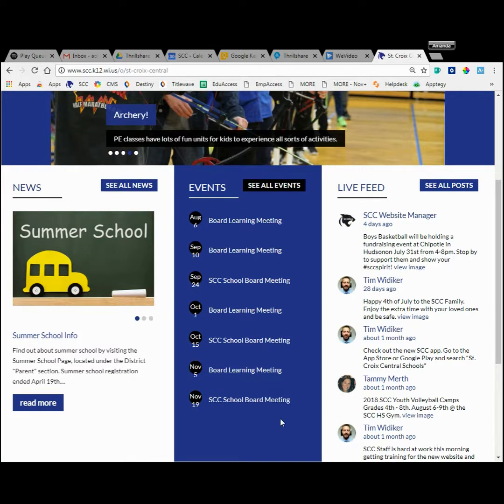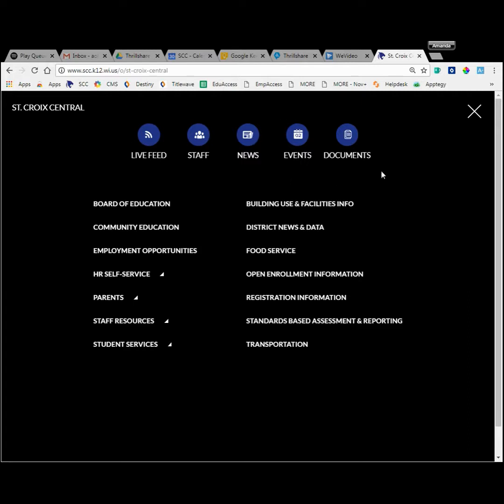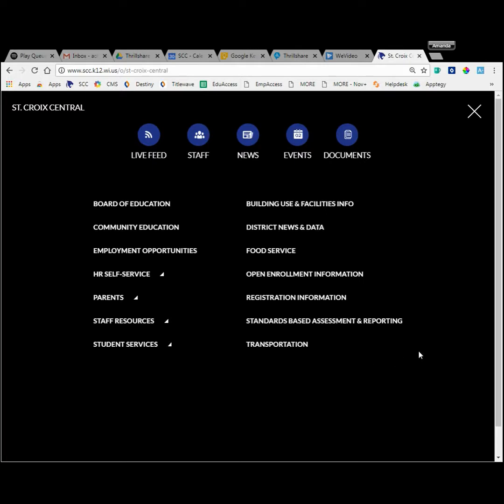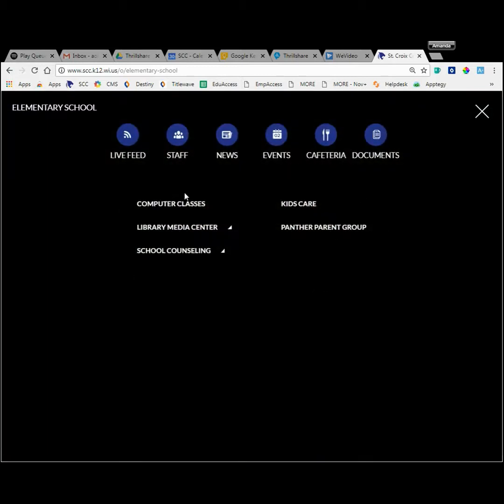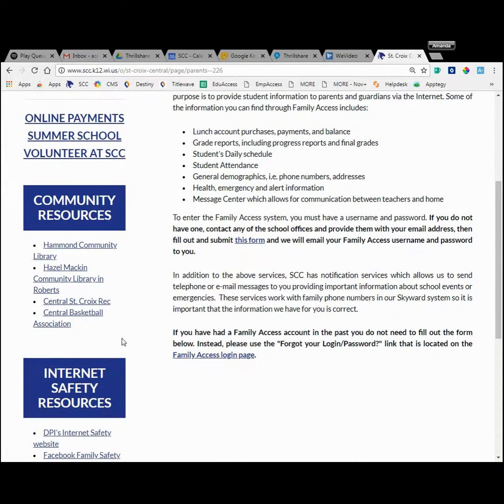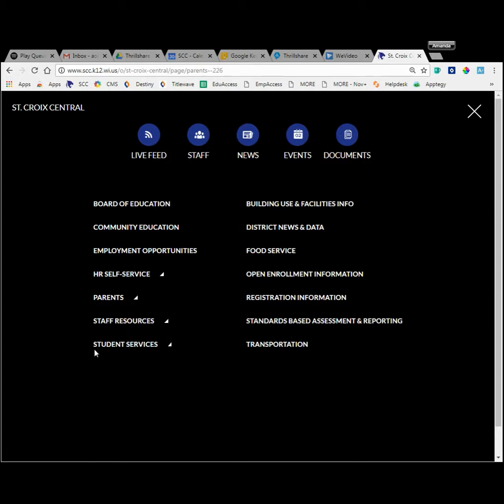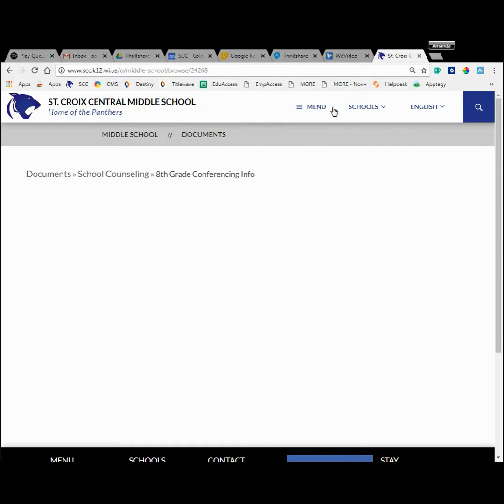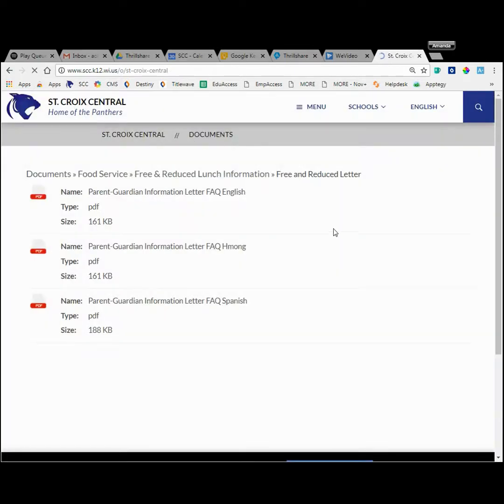Website Tour, July 2018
Get a tour of our new website with some tips about where things are located!